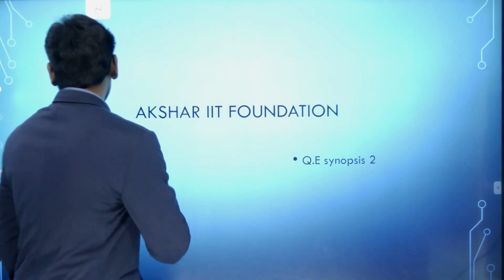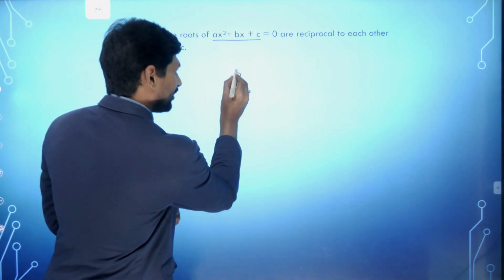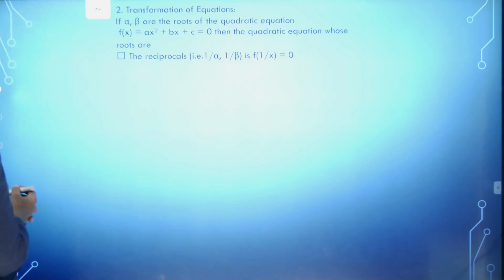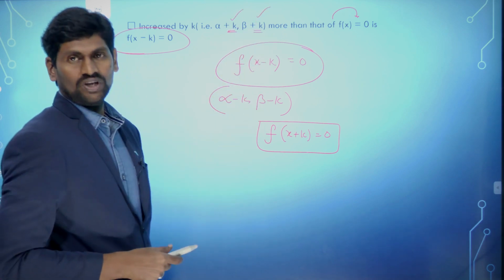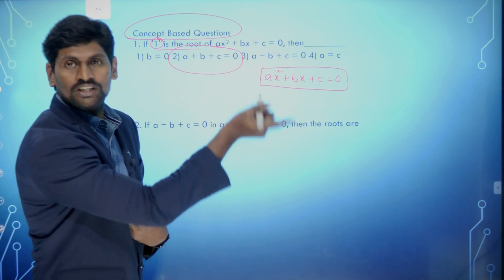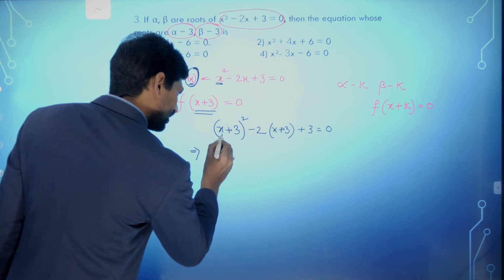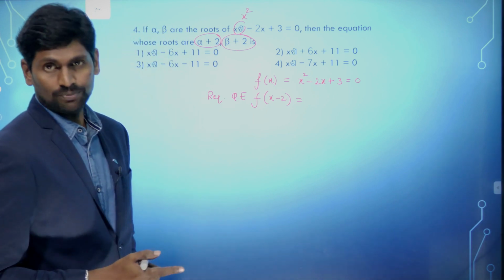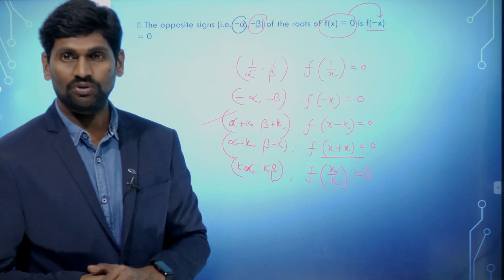IIT GRADE 9 MATHS Quadratic equation syp 02